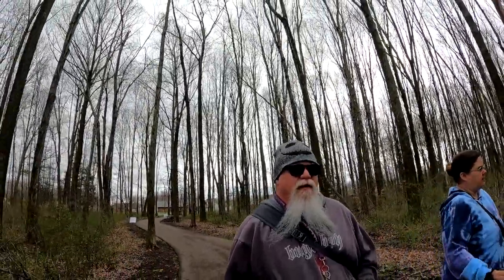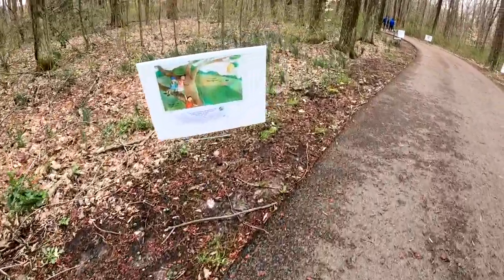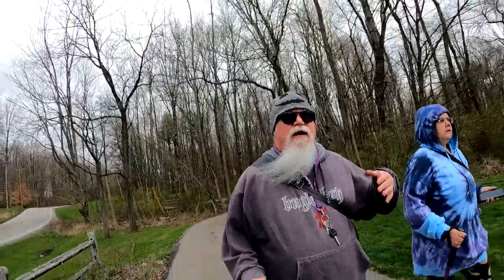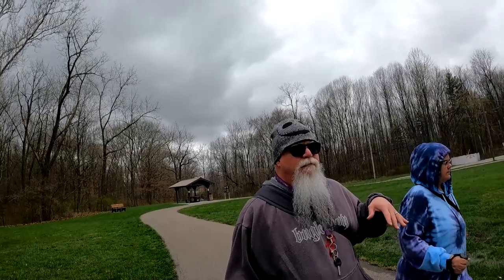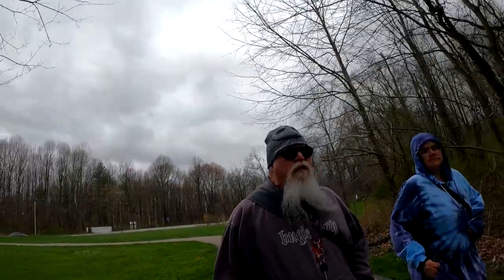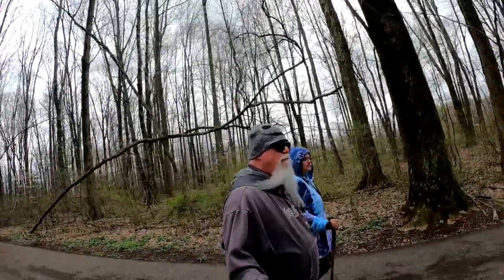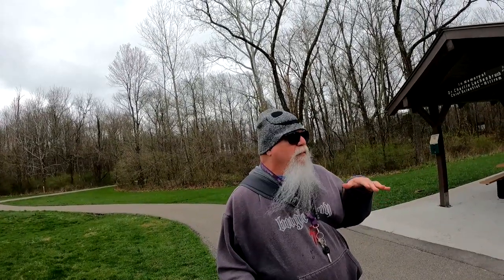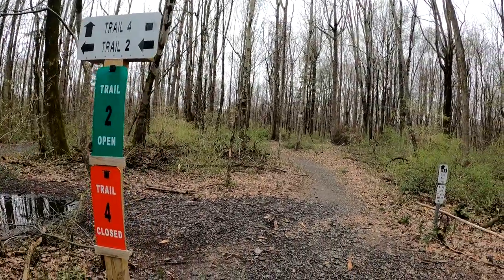Captivating Brum Woods Batesville Indiana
Here's the story about Bruns Woods, The 80 acres of woods you are about to explore were donated to the Batesville community by Lena Brum (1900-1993). Lena was a life-long resident of Batesville who loved nature.

We have a New video 3 days a week Monday Wednesday and Friday at  9 AM

sometimes We have videos on the weekends too

Don't forget to click the like button that tells me that you like the video.

1Bubbamike1 Production